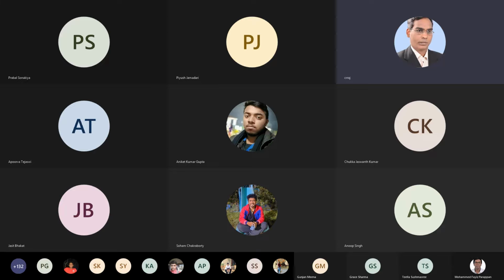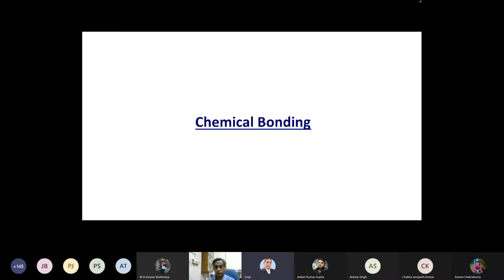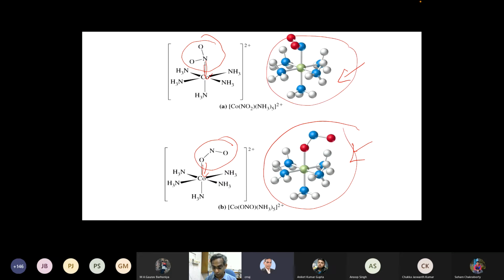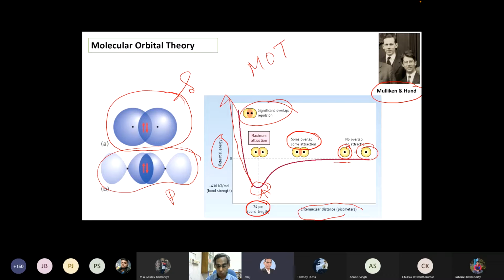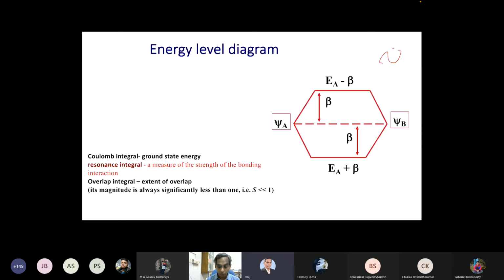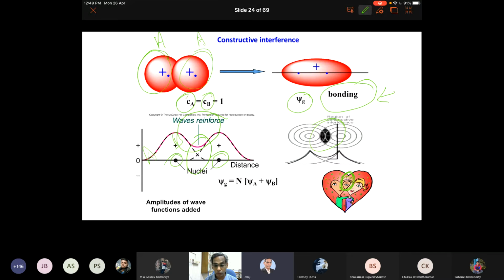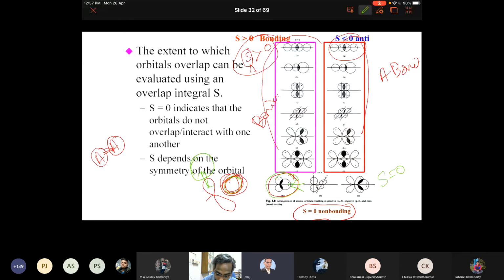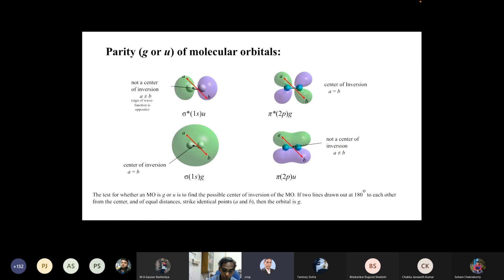IOC_W1_01 Chemical Bonding, MOT, Energy Level Diagram, Homonuclear Diatomics